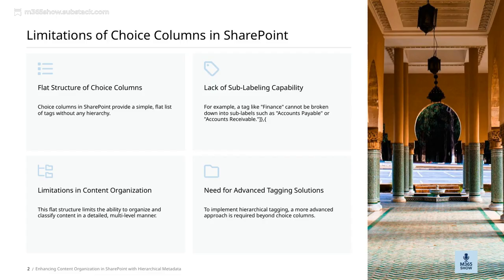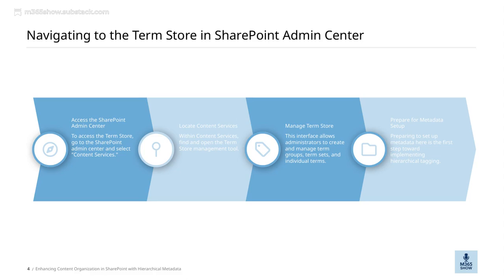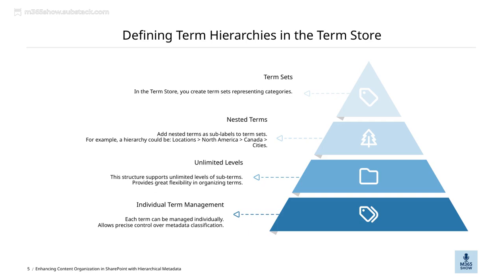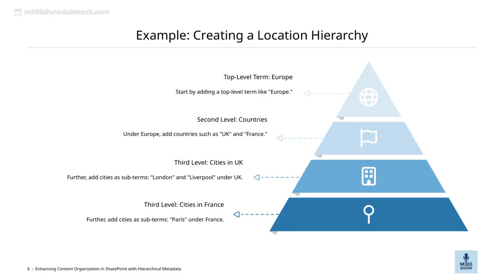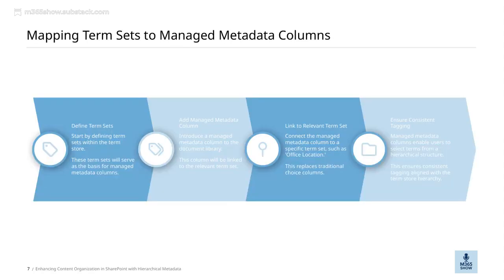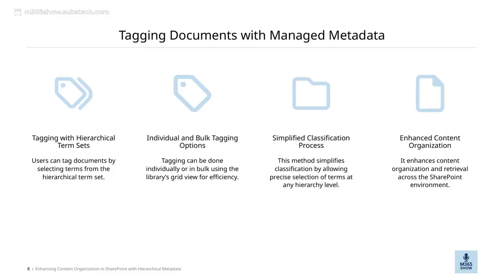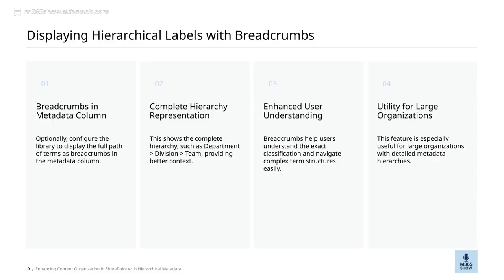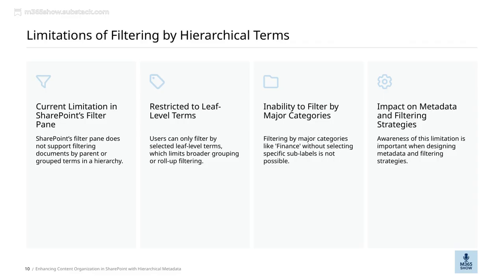Master Hierarchical Metadata in SharePoint 🚀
Ready to master hierarchical metadata in SharePoint? 🚀 In this video, we’ll explore how you can transform your SharePoint environment with advanced metadata strategies. Learn to compare and contrast choice columns and the powerful term store, uncover the advantages of nested labels, and discover specific applications for creating scalable, intuitive content hierarchies. From setting up managed metadata columns to leveraging breadcrumbs for easier navigation, we’ll cover everything you need to streamline content organization and boost discoverability.

Whether you're new to SharePoint or looking to enhance your expertise, this guide will help you overcome limitations of flat structures, implement tagging best practices, and navigate the term store like a pro. Keep exploring, keep learning, and take your content management to the next level.

Together, we’re building a more organized and accessible digital workspace. 🚀

CHAPTERS:
00:00 - Introduction to Managed Metadata
00:35 - Limitations of Choice Columns
01:22 - Enhancing Content Organization with Term Store
03:32 - Defining Term Hierarchies in Metadata
06:06 - Mapping Term Sets to Managed Metadata
07:21 - Tagging with Managed Metadata Techniques
08:21 - Displaying Hierarchical Labels with Breadcrumbs
09:33 - Limitations of Filtering by Hierarchical Terms